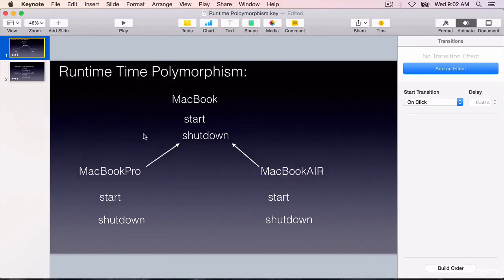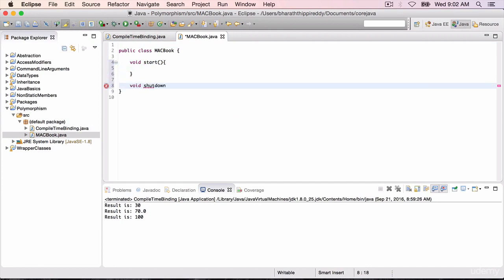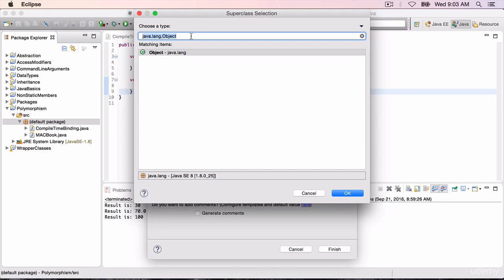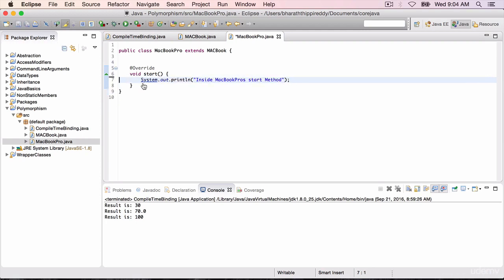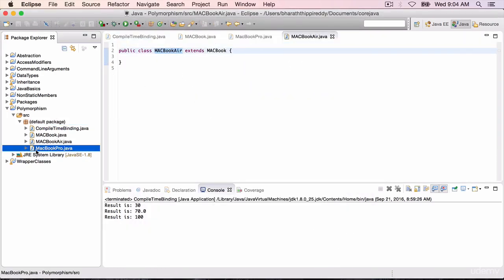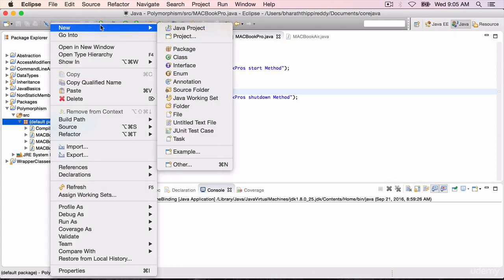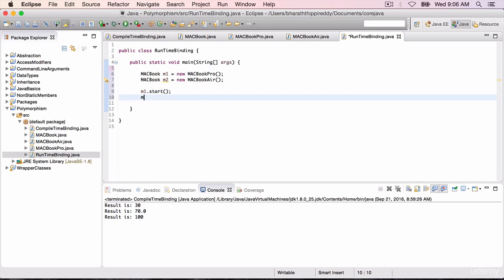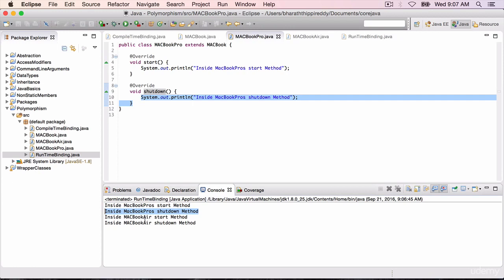Runtime Polymorphism its use and Action -video-2